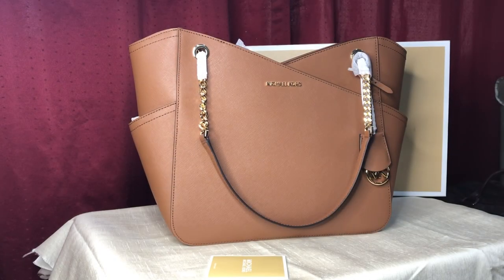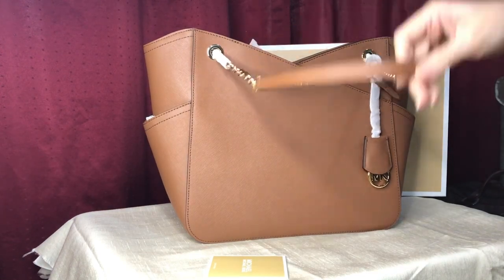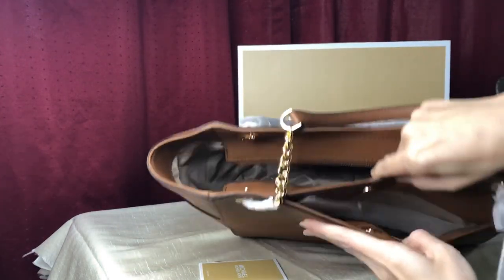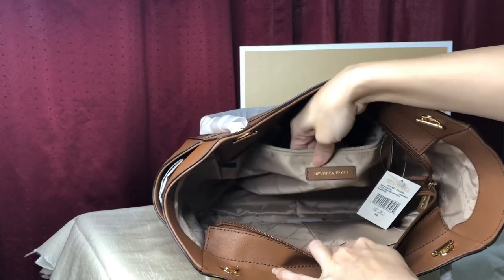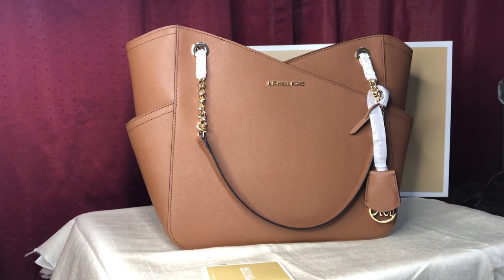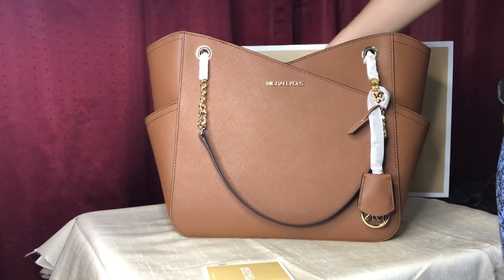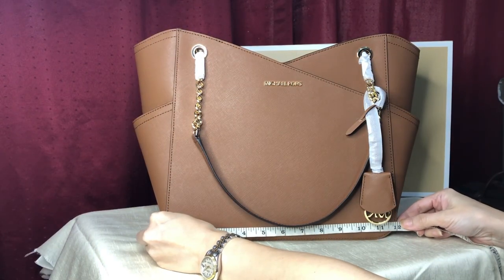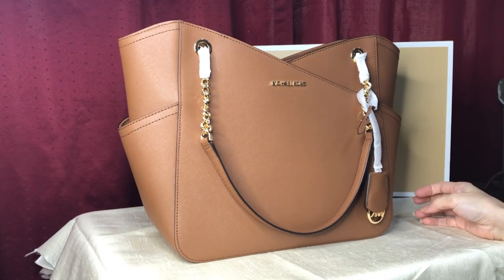Michael Kors Jetset Chain shoulder bag luggage + what fits + modshots